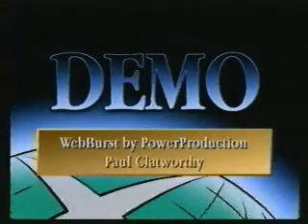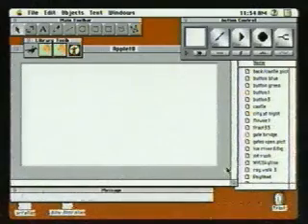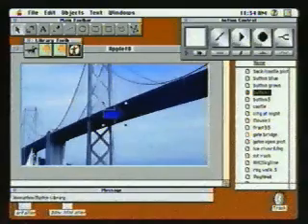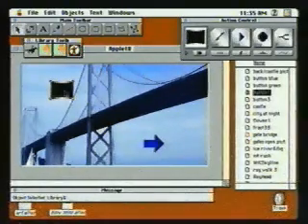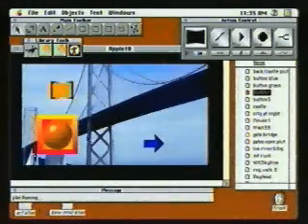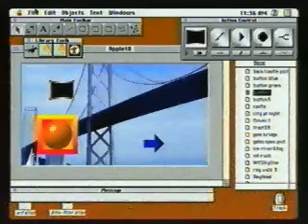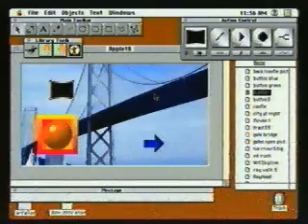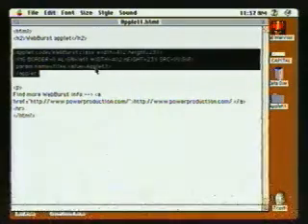WWDC 1996 Web Burst demo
Web Burst demo at WWDC 1996